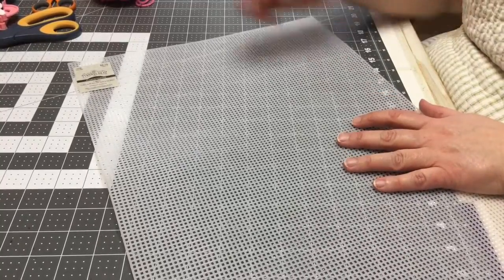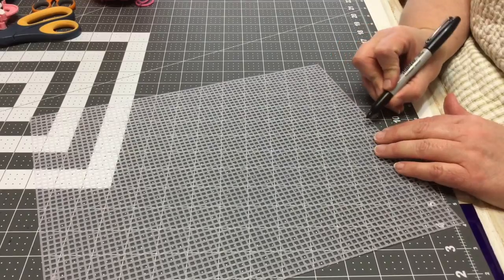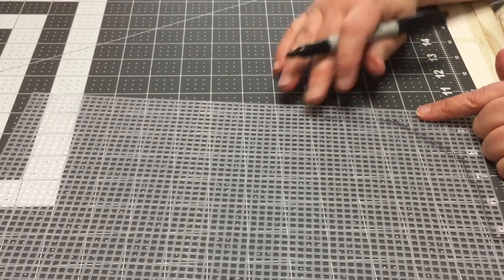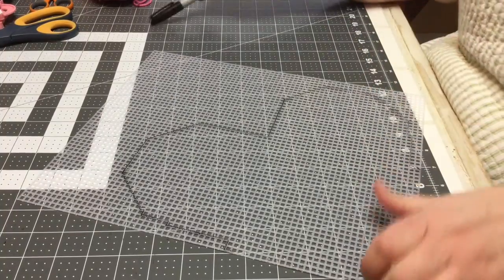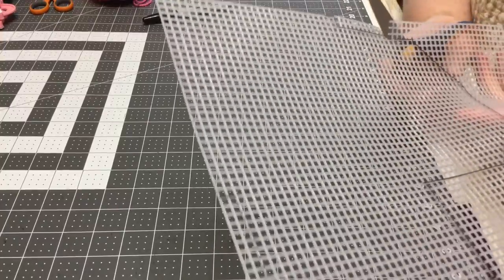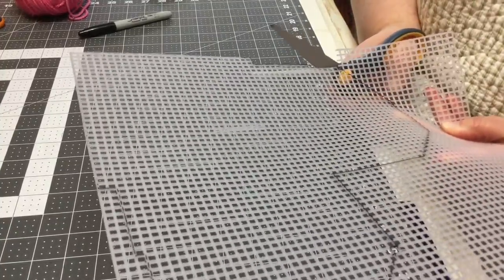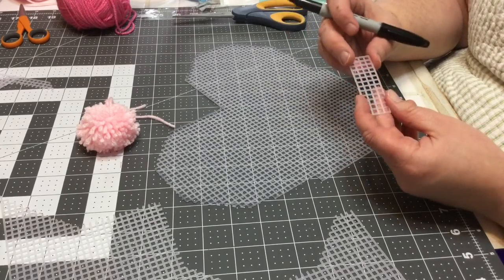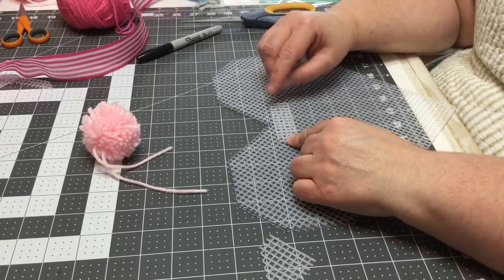Yarn: Heart Pom Pom_Video 2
This video will show you how to cut the plastic canvas for the pom pom heart door hanger.